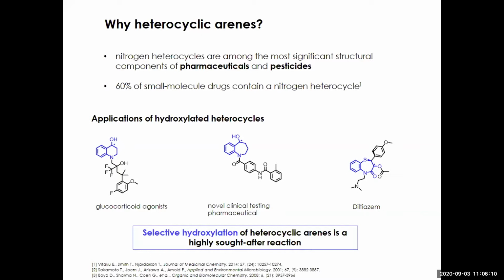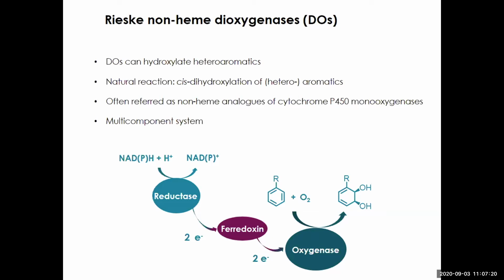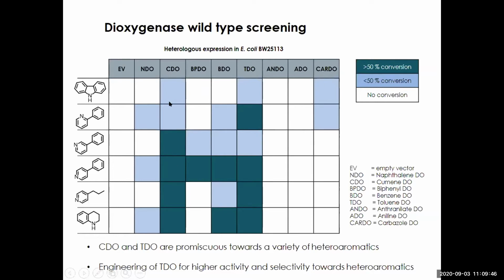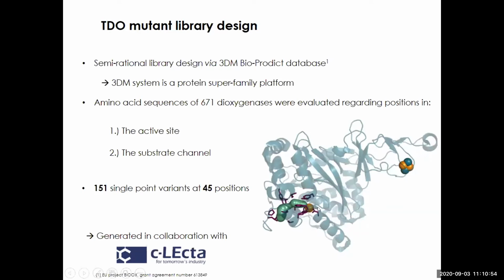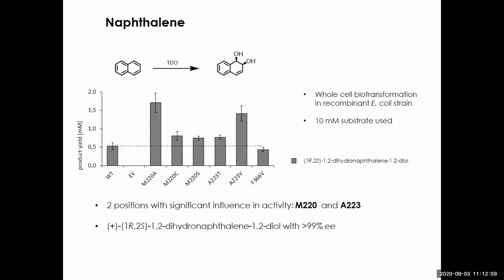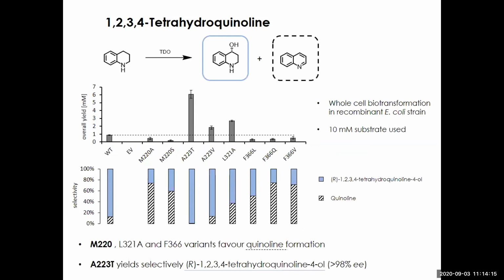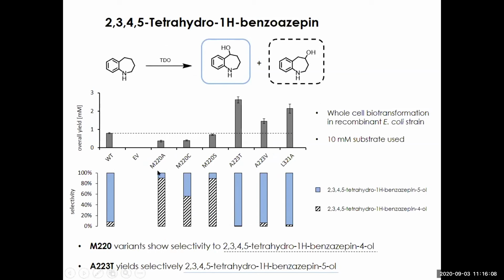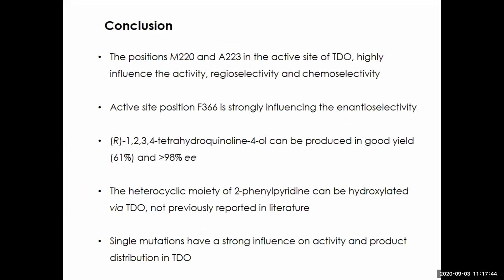Julian Wissner – Dioxygenase - Catalyzed Hydroxylation of Heterocyclic Arenes